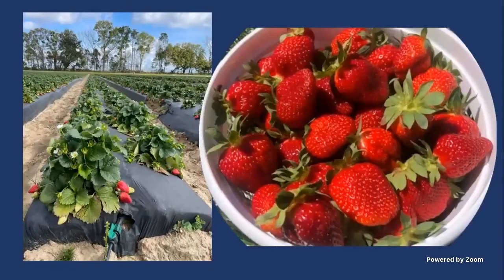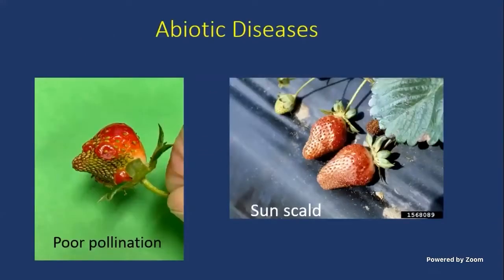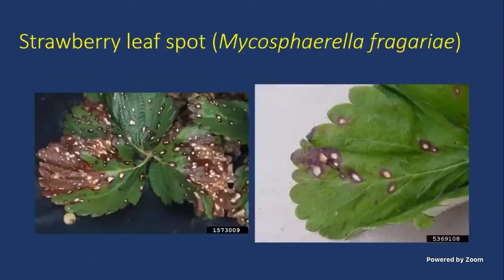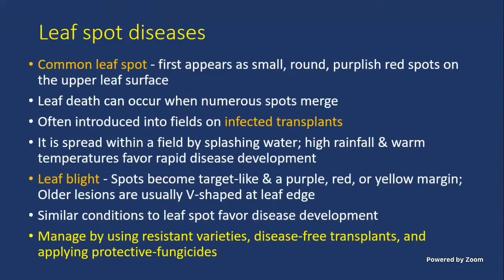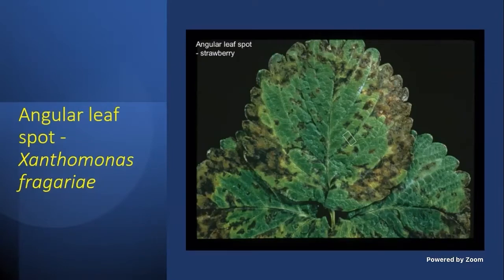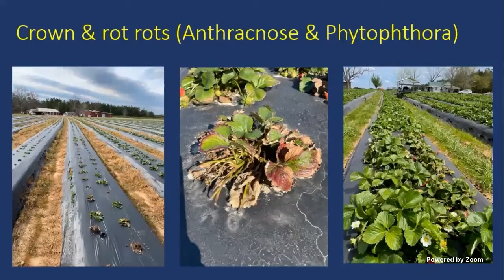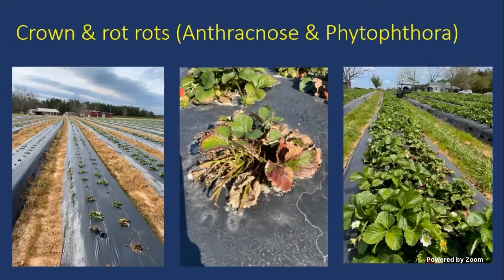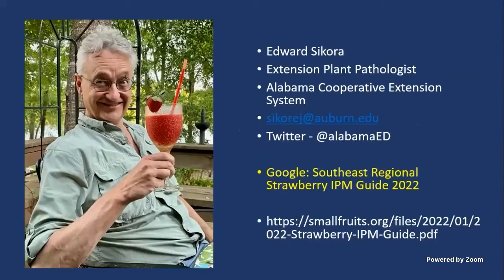2022 Fruit School - Strawberry Disease Management 1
: Welcome to the 2022 series Fruit School. Today we will be with Ed Sikora as he discusses Strawberry Disease Management.